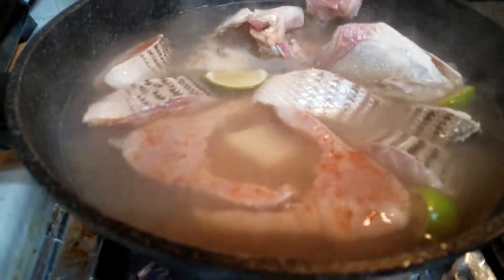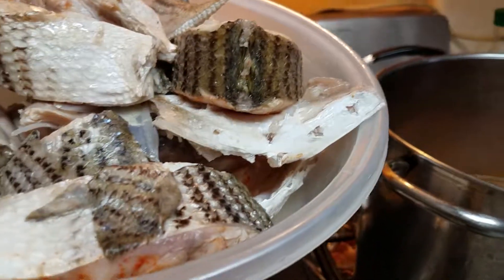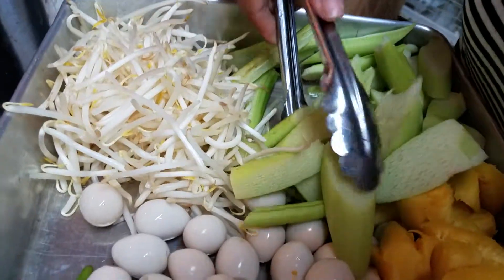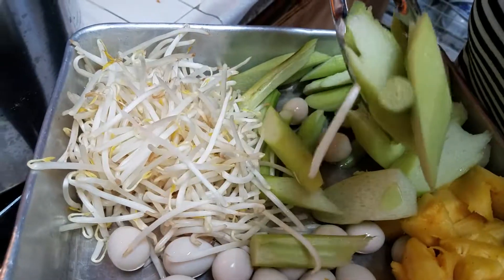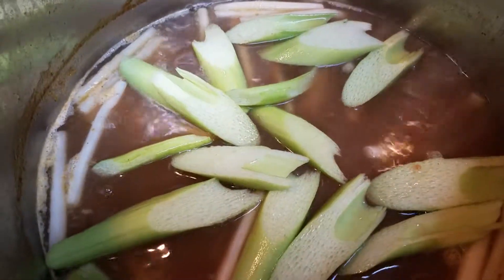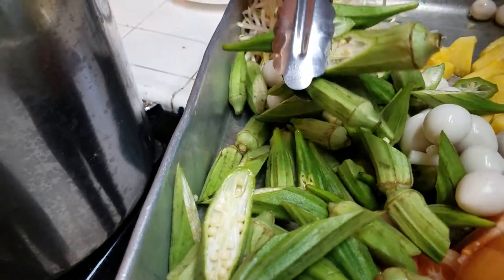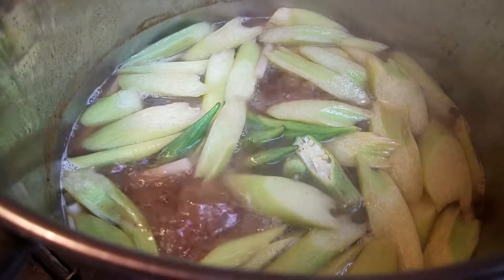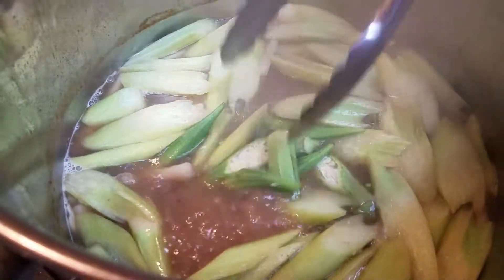Cooking sweet sour soup with stripper (stripped bass)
Cooking stripper sweet sour soup